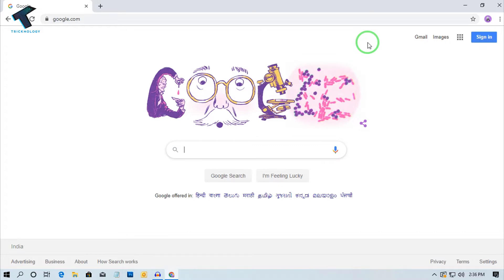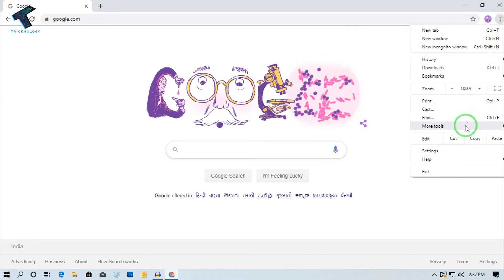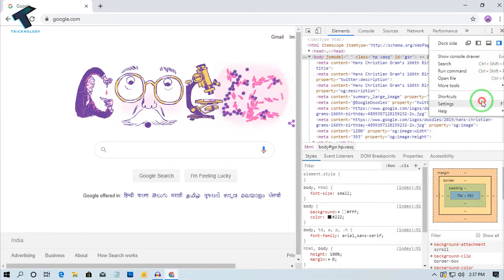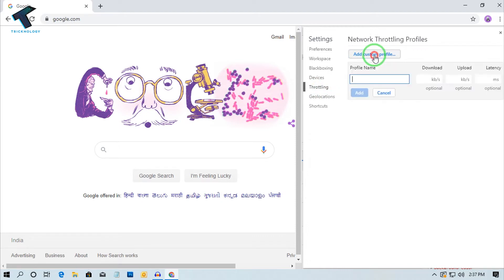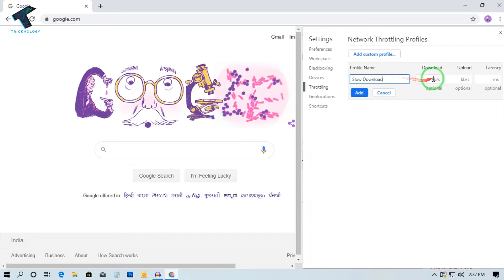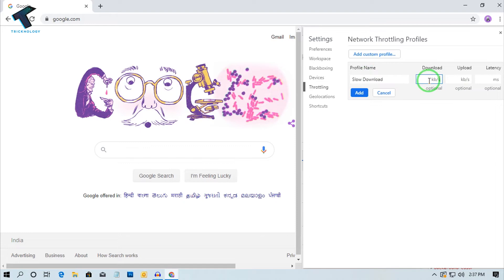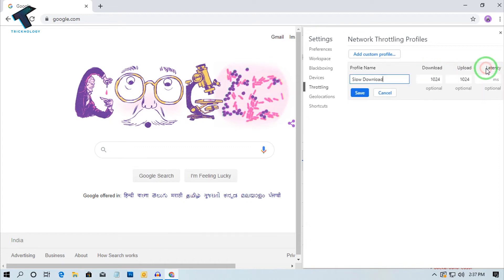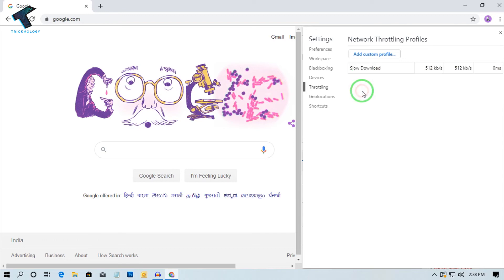How To Limit Your Download and Upload Speed In Google Chrome ✔️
In this video, I will show you guys how to limit your download and upload speed in google chrome browser.